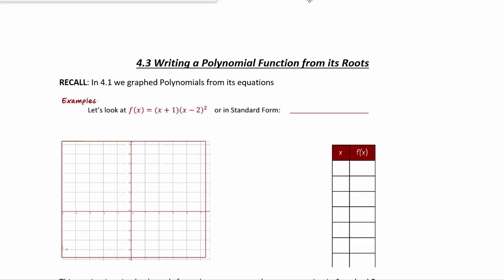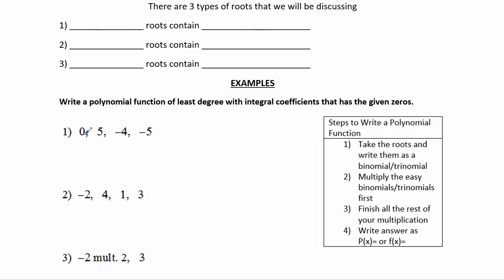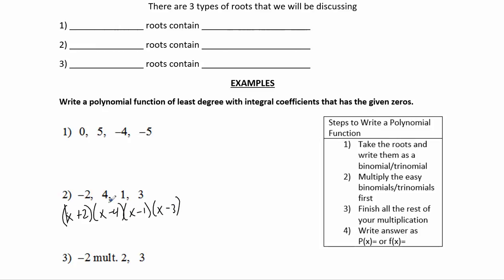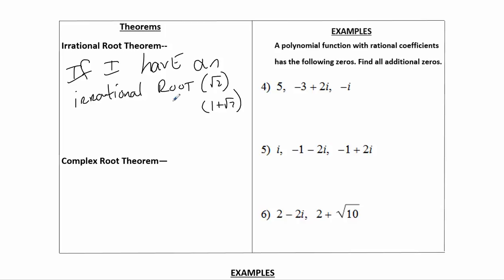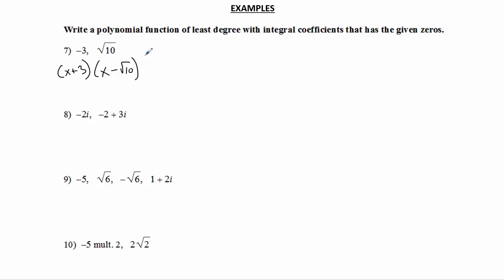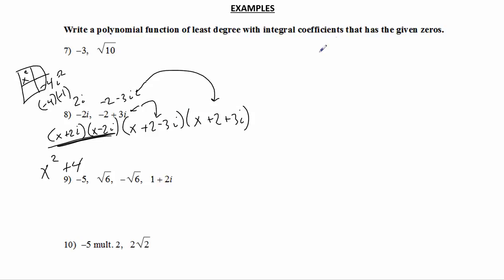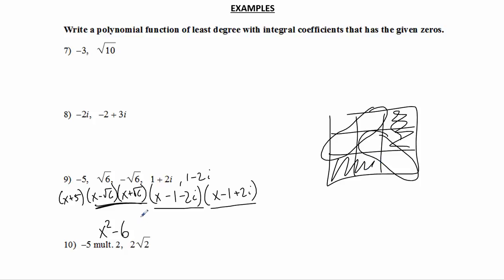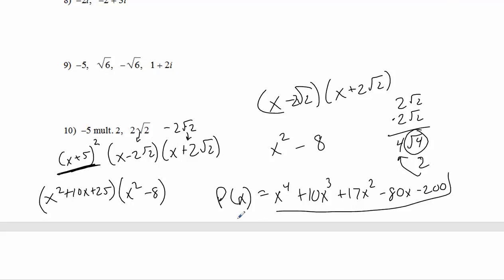4 3 Writing a Polynomial Function from its Roots Full Lesson